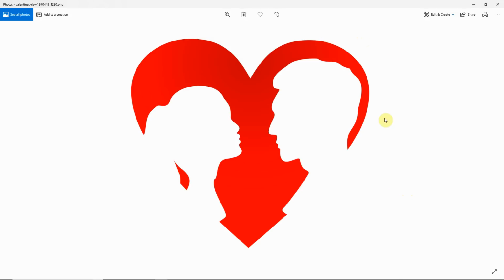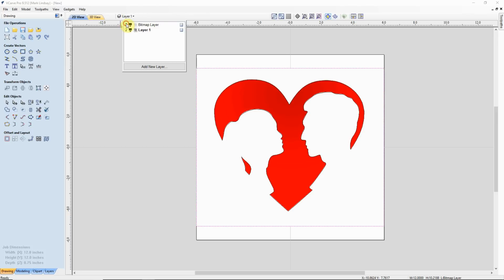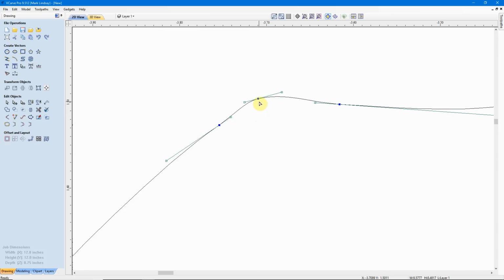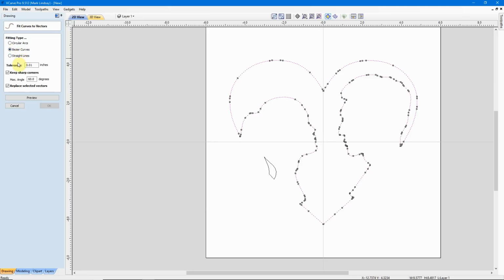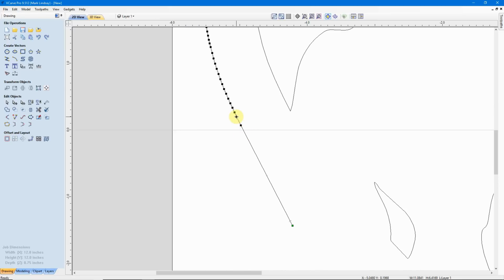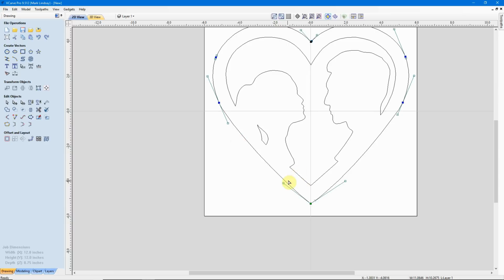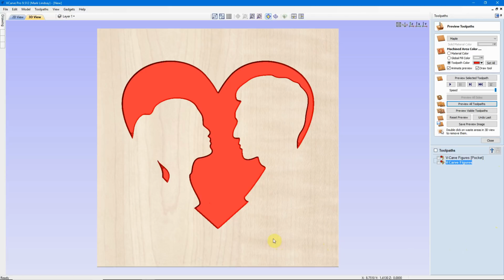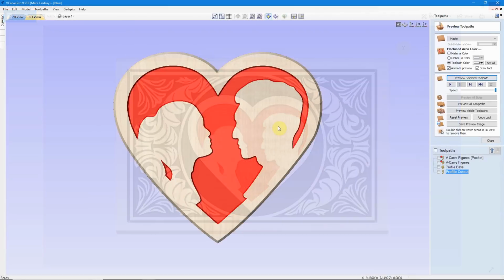Basic Bitmap Tracing and Node Editing 2 - Part 15 - Vectric For Absolute Beginners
Basic Bitmap Tracing and Node Editing 2 -  Part 15 - Aspire and VCarve For Absolute Beginners

In this video, we’ll get back into the subjects of Bitmap Tracing and cleaning up vectors using Node Editing in the Vectric software. We’ll import a simple color bitmap into VCarve, trace the bitmap, then so some basic alignment. Then I’ll make a big mess in my quest to create a border around the artwork. Never fear – I clean it up in node editing.

If you’ve already watched my earlier video on what exactly a vector is, that will help you to understand a little bit more about what we’re trying to accomplish in this video. If you haven’t seen that video, and I highly recommend you do, here’s a link to it

This is not an endorsement, paid or otherwise, of VCarve Pro, Vectric Ltd, or any other software or company. It’s just a demonstration of how I work.